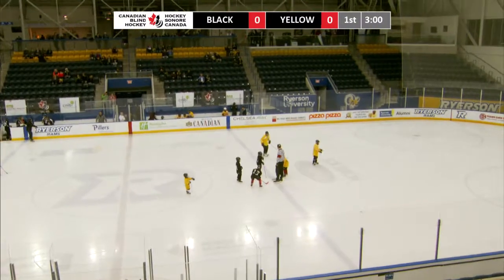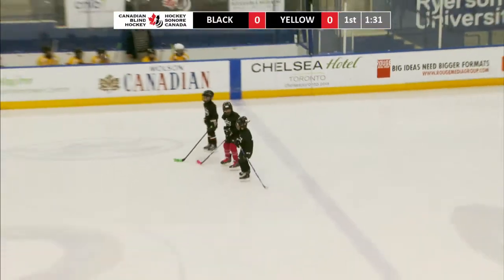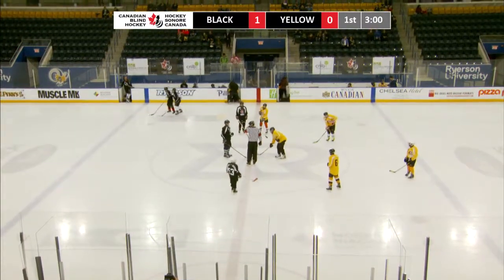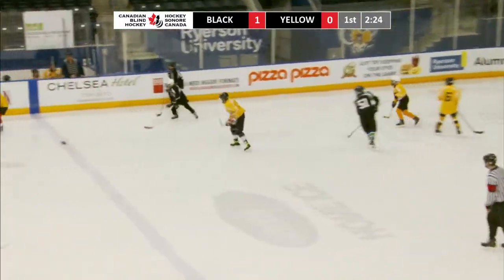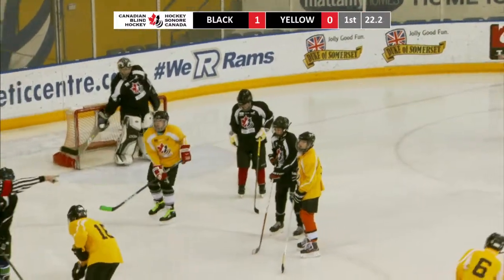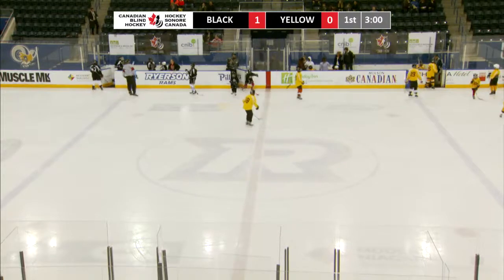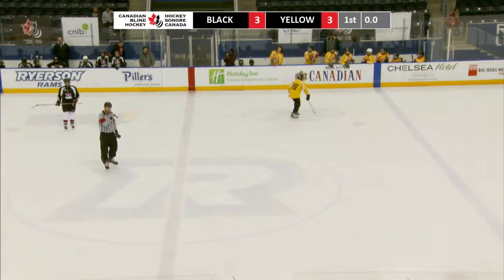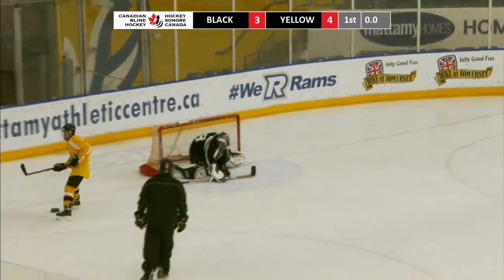2018 Canadian Blind Hockey Tournament - Day 2 - Children & Youth Division Skate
The Children and Youth Division Skate game on Saturday, March 31st during  the  2018 Canadian Blind Hockey Tournament at the Mattamy Centre in Toronto.

AMI – ACCESSIBLE MEDIA INC presents the 2018 Canadian National Blind Hockey Tournament.

The Canadian Blind Hockey Association governs the sport of Blind Hockey in Canada, and promotes the sport around the world. Presently, only Canada and the USA have established Blind Hockey programs, however both countries are working together on international outreach with a goal of founding a four nation tournament to take place by 2020.